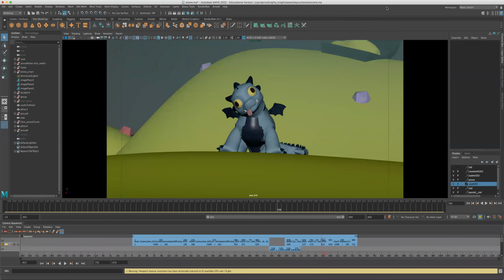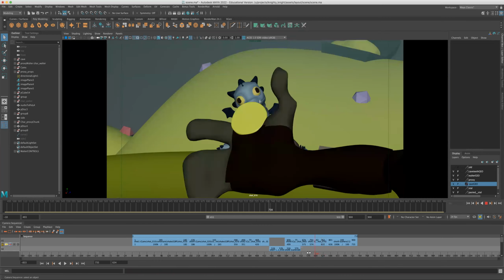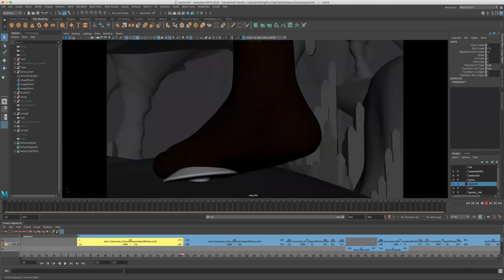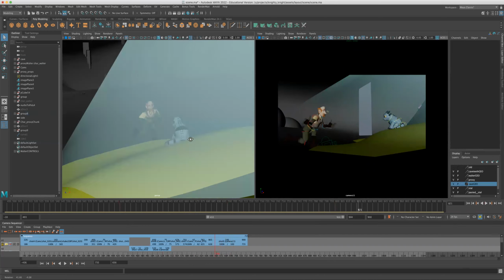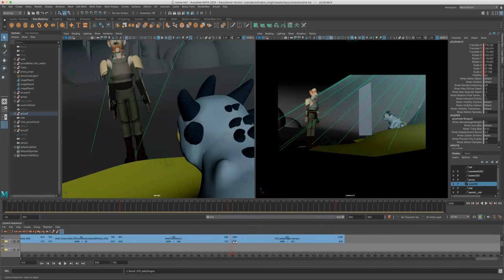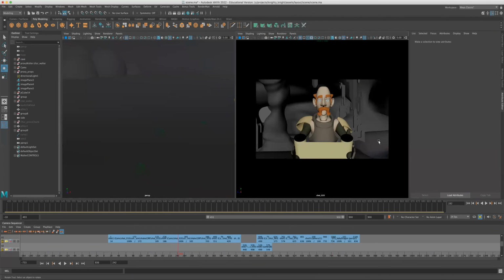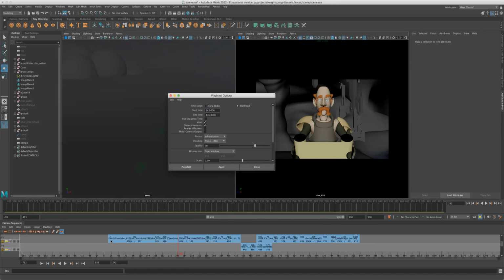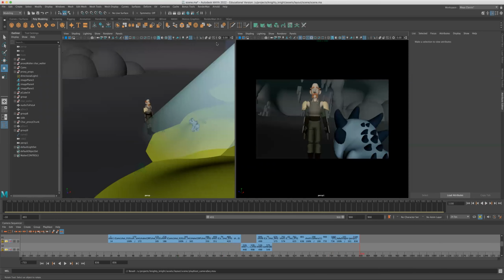Layout in Maya 101: Camera Sequencer